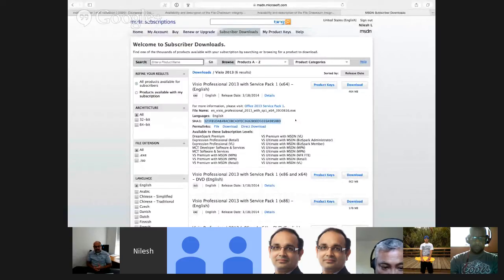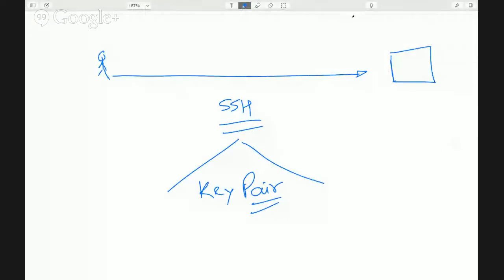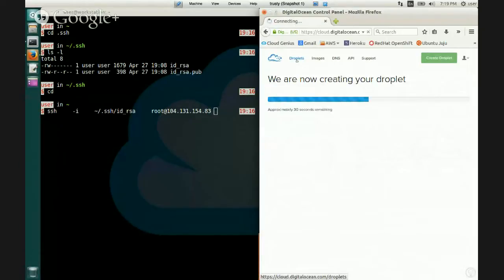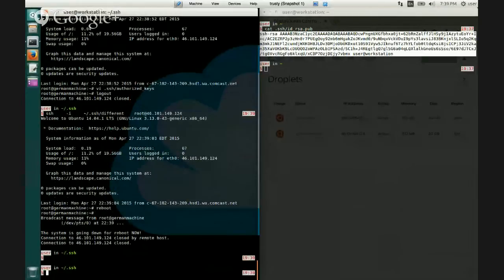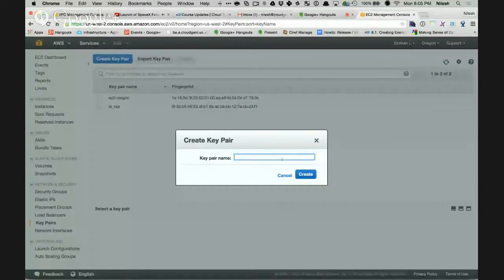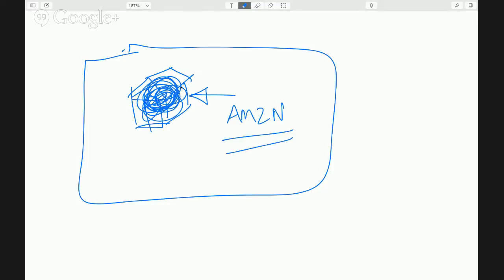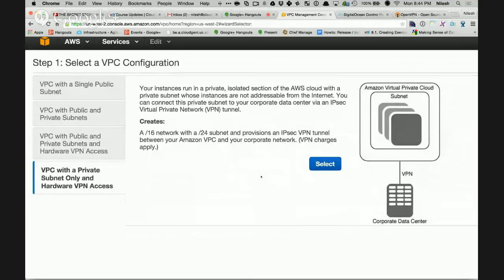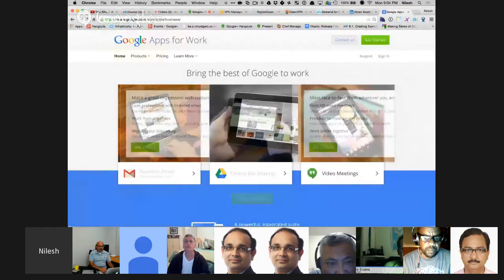Cloud Genius Tech 2 of 8